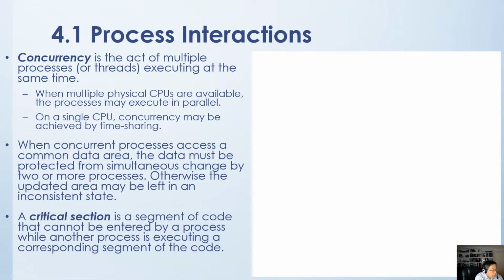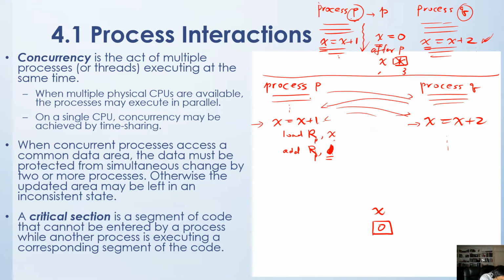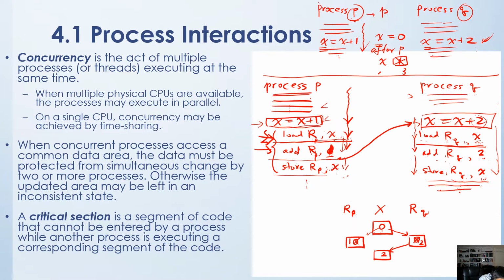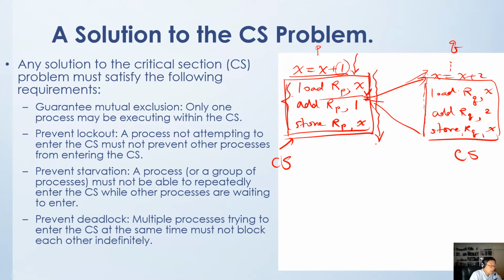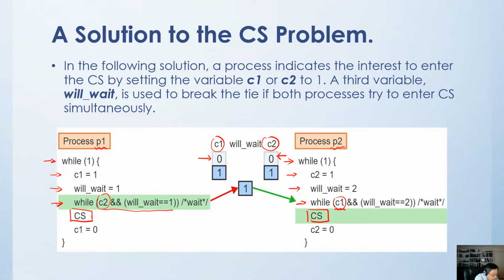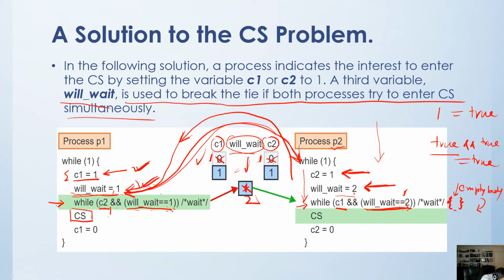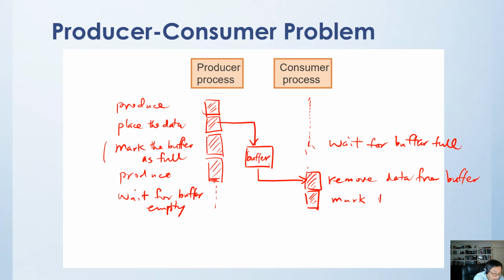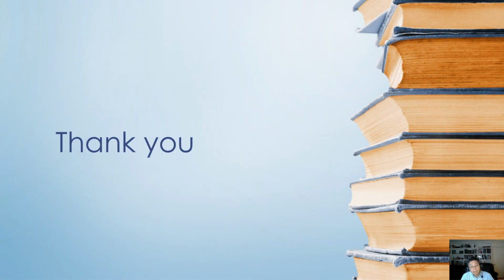CSC7132 Operating Systems, Module 4 Section 4.1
Section 4.1 Process Interactions